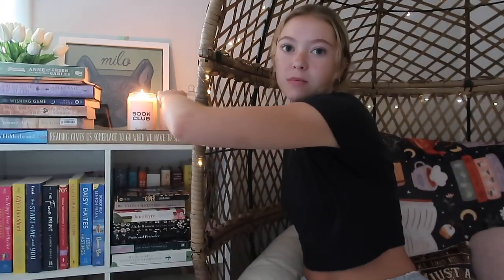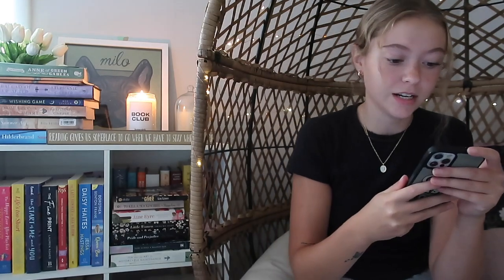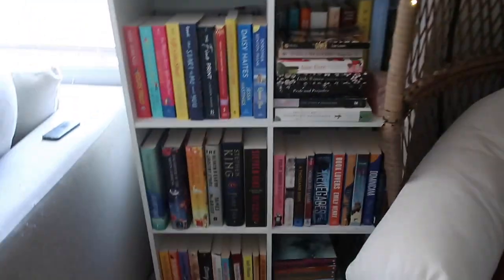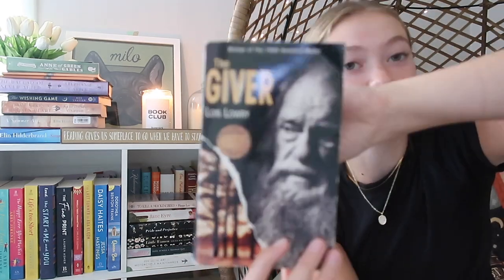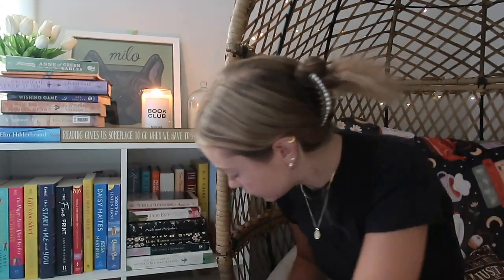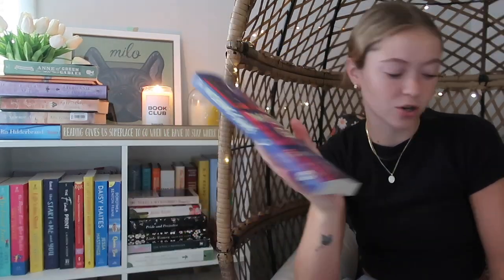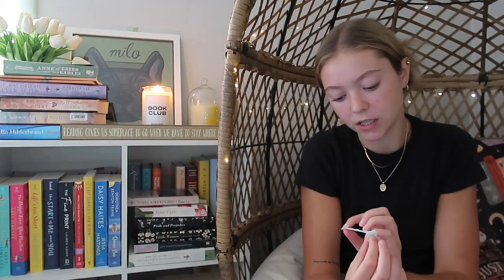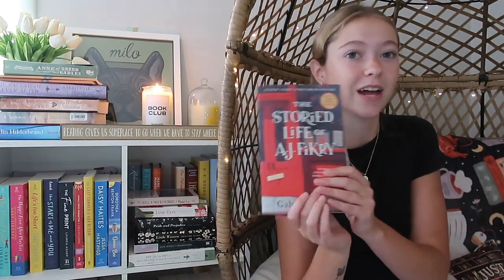TBR jar picks my September reads!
If you want to send me a book you love click here!